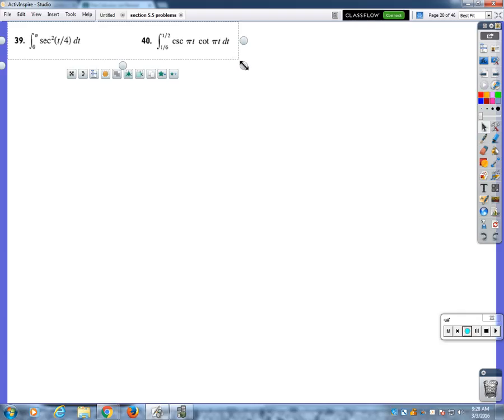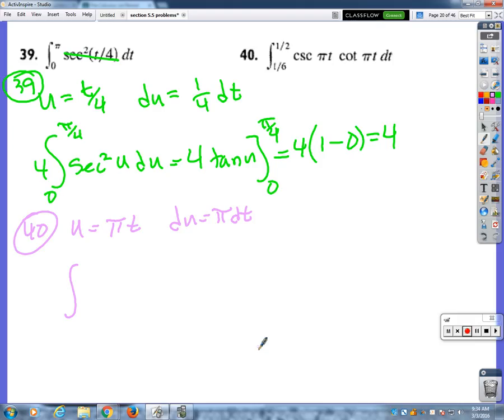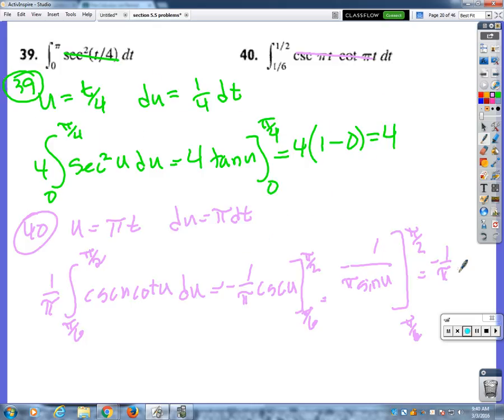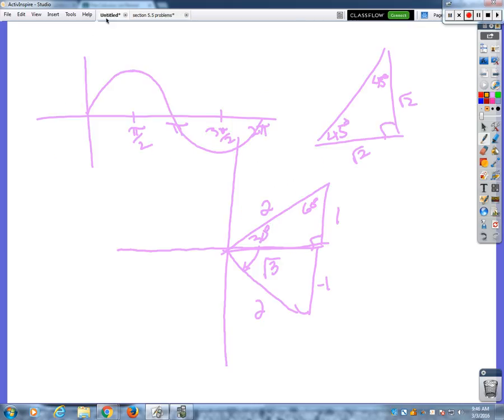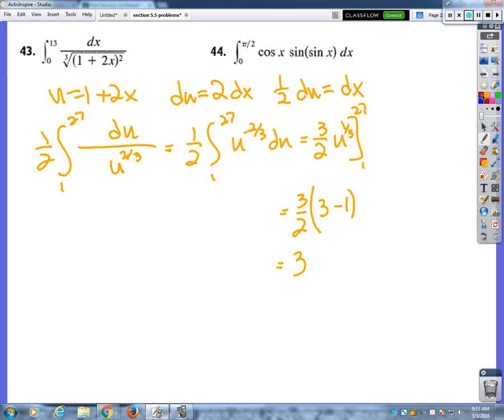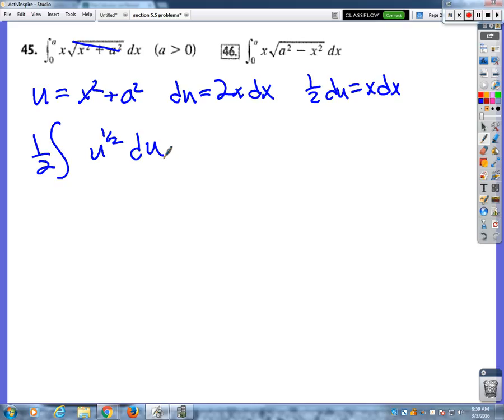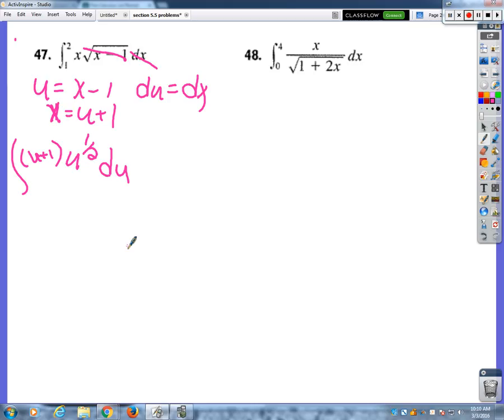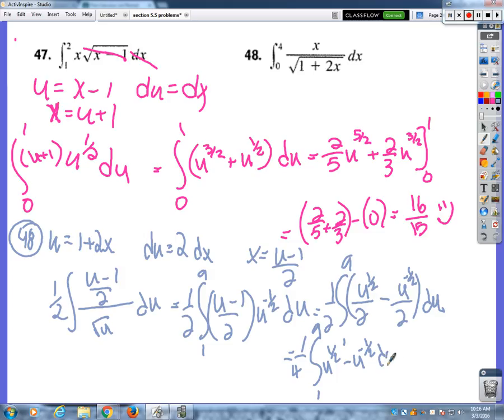Thursday March 3